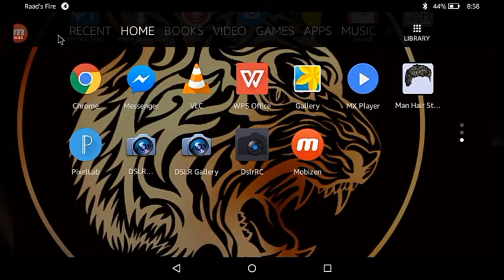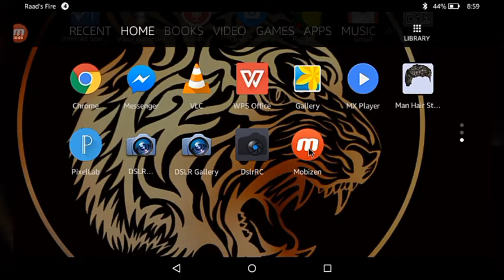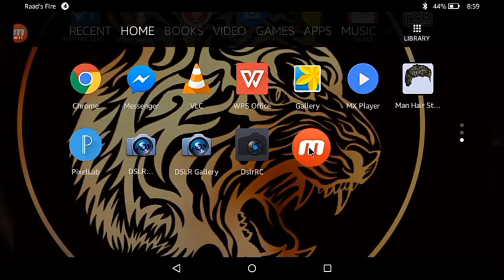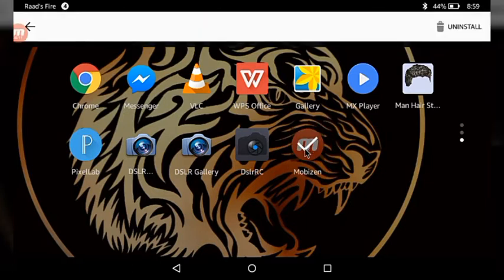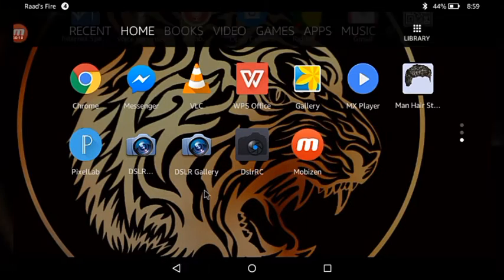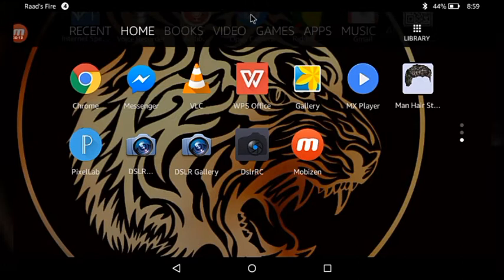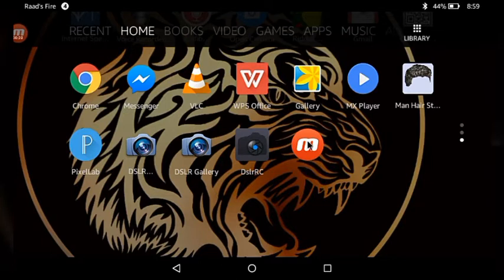How to get a screen recorder for Kindle Fire,kindle tab,amazon tab,kindle tab hd (NO ROOT) | 2017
Hi guys this is Kh Raad from Random tutorial today I am going to tech you something.So let's start about it.

You  can use it on any other android
You can select screen recording resolution by this app

Its available in app store